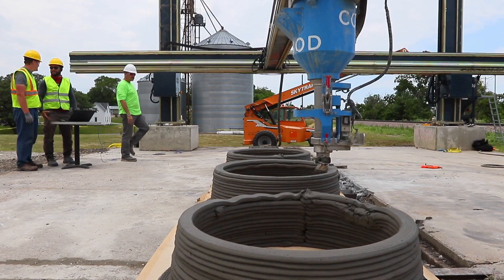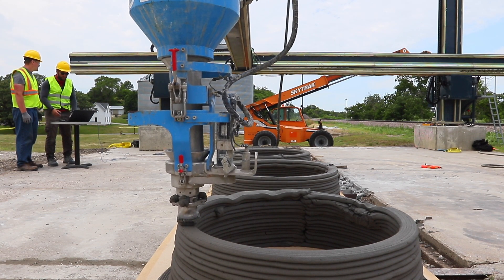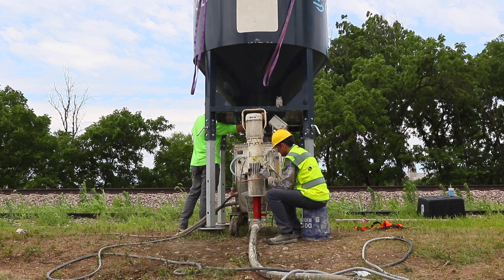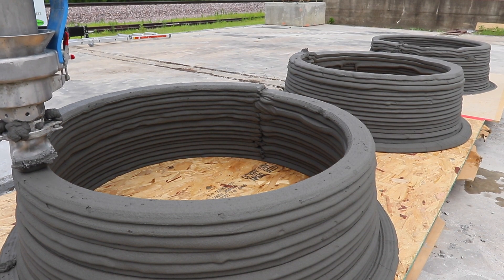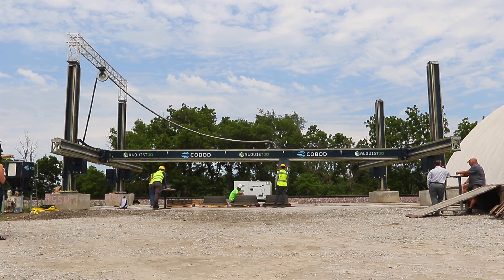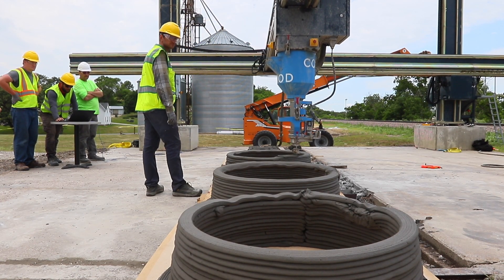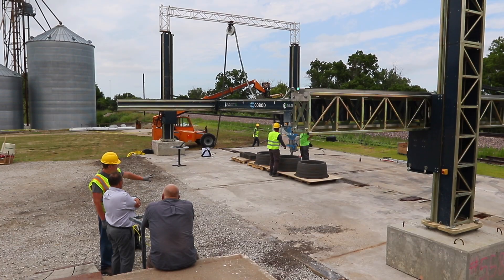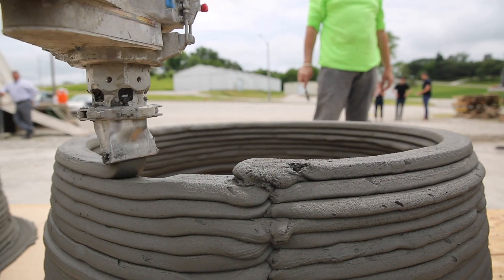Iowa company Alquist wants to make 3D printed houses. Here's how.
Iowa City-based company Alquist 3D plans to print 20 homes in southwest Iowa next year, with the goal of achieving economies of scale.

🎥: Zachary Boyden-Holmes  (on Twitter @Boydenphoto)